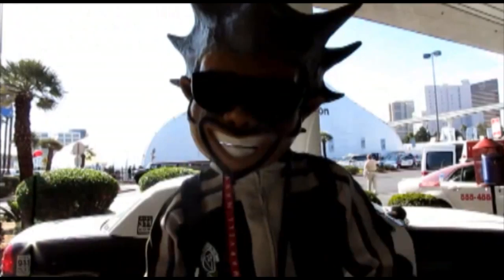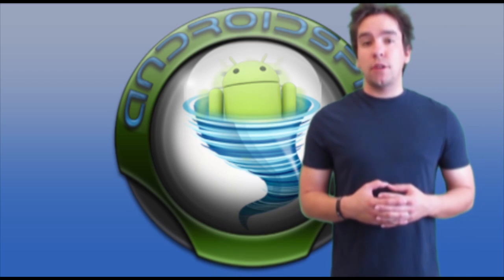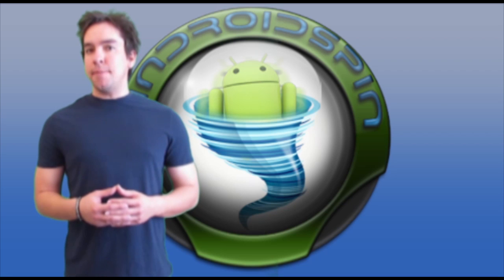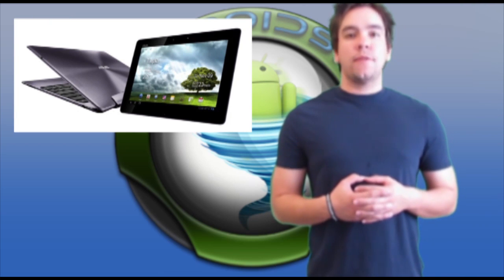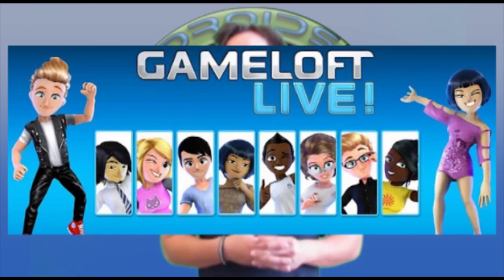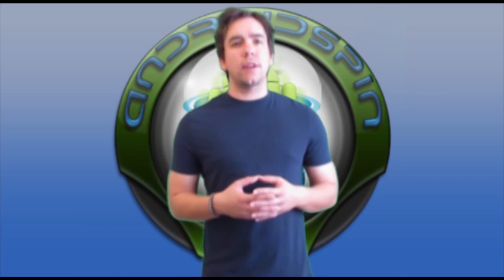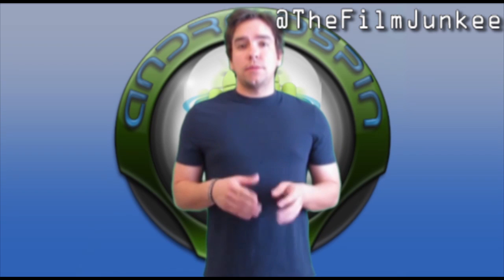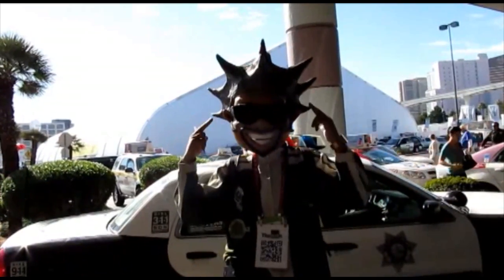The ManDroid Show #17: Happy Birthday Angry Birds and iPhone is the devil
Hello my Android friends. Thank you for clicking in once again. I love your guys and again thank you to  ThaPhlash for the intro at CES. Wait til the end of the vid friends...more from ThaPlash